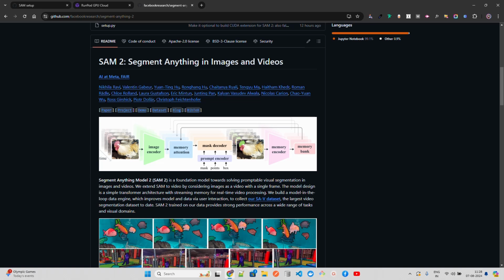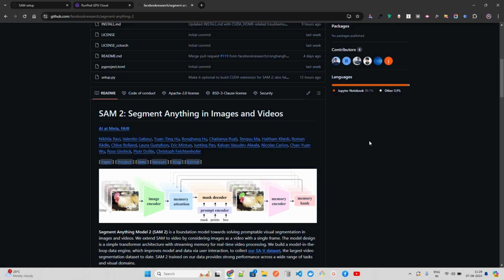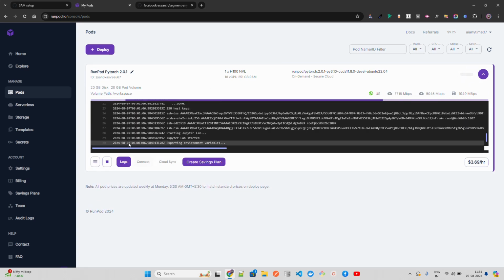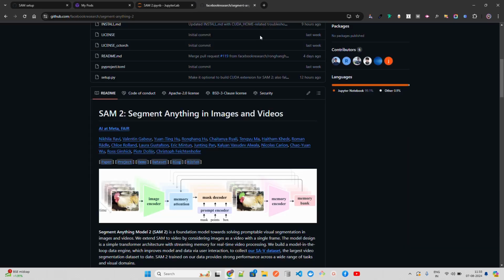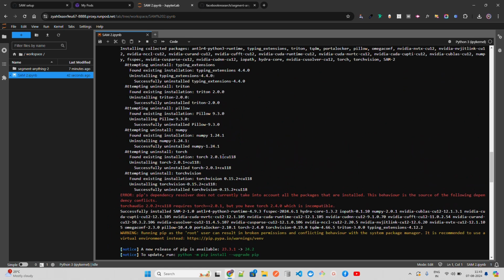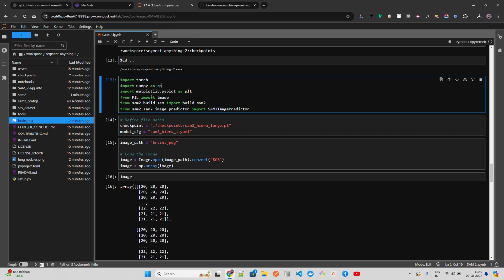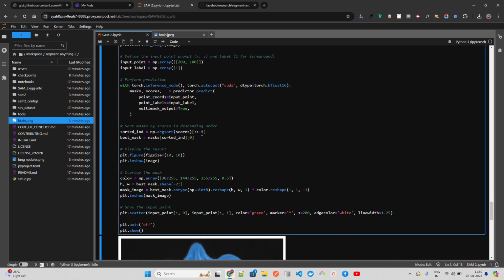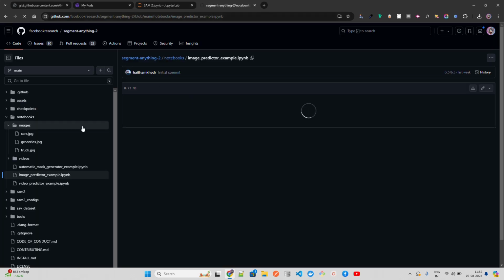How to run SAM 2 (Segment Anything AI Model)?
I have created a tutorial video on "How to run SAM 2?" Meta has unveiled Segment Anything Model 2 (SAM 2), a revolutionary advancement in object segmentation. Building on the success of its predecessor, SAM 2 integrates real-time, promptable object segmentation for both images and videos, enhancing accuracy and speed. Its ability to operate across previously unseen visual domains holds significant promise for various fields, from creative video editing to scientific research. In this video, I show you how to run SAM 2 on Runpod GPU.

UPI: sonu1000raw@ybl